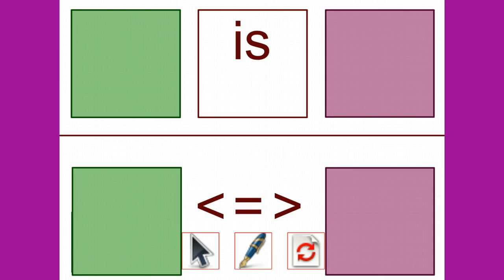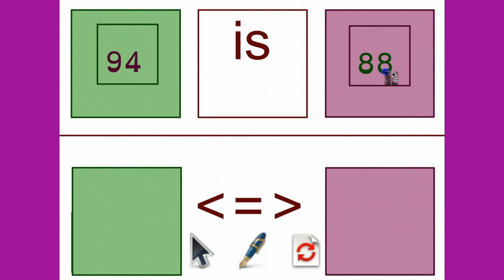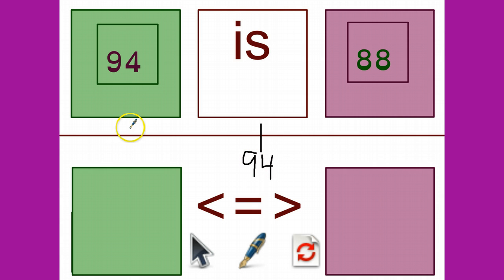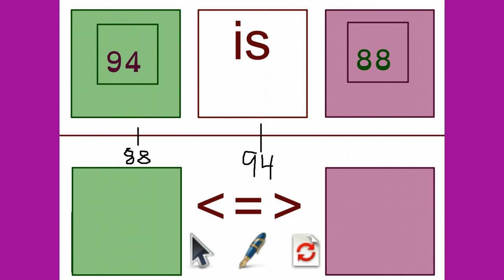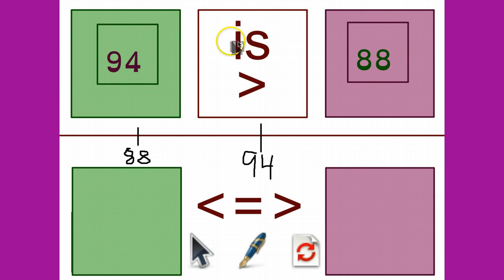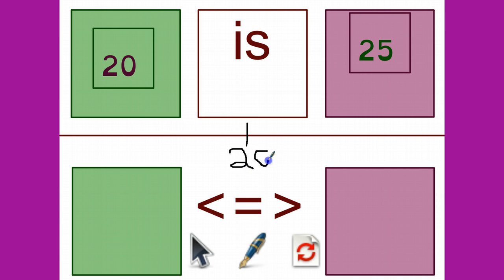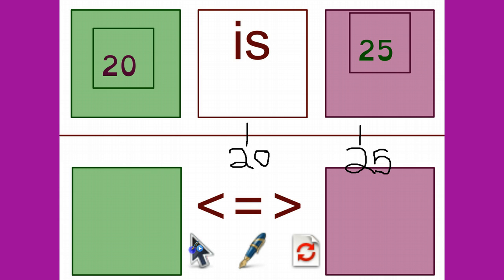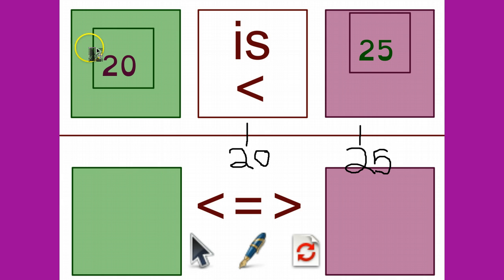Comparing Numbers - Open Number Line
Brief tutorial on comparing numbers using an open numberline